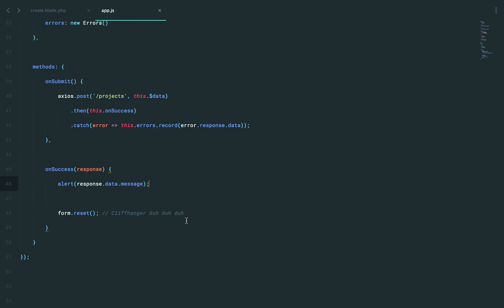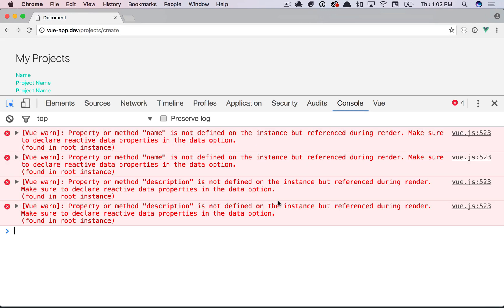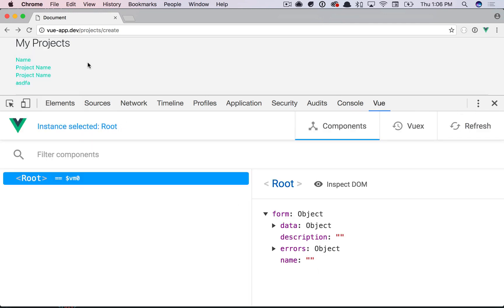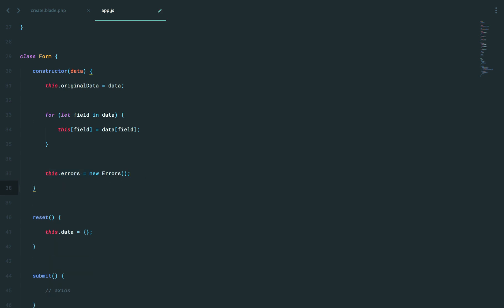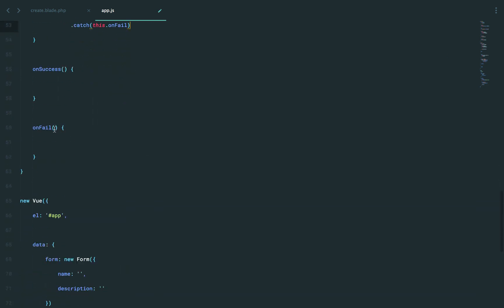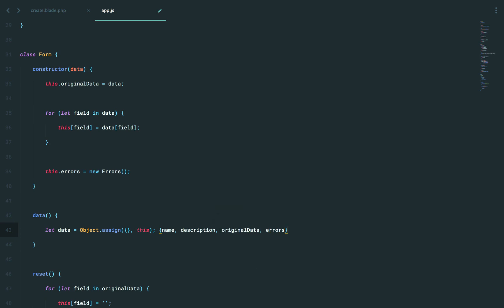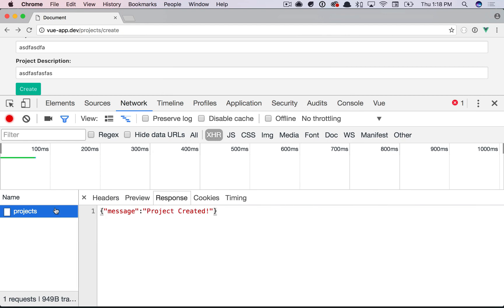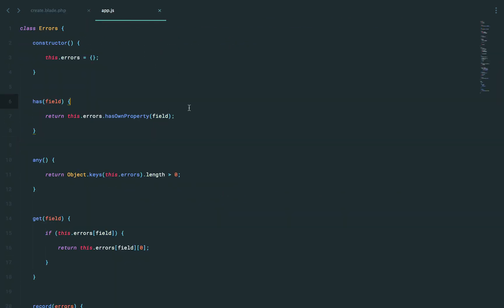Learn Vue 2: Part 20 - Object Oriented Forms Part 2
Now that we have our validation error handling in place, we can move on to extracting a dedicated Form class. This class can be responsible for resetting itself, submitting the AJAX request to our server, and more. Ready to dig in?

Once you finished this lesson, it's over to you. How might you expand these two classes two simplify your form interaction even further? Get started, and then let us know what you came up with in the comments.

or learn more about Vue, and all things web development,